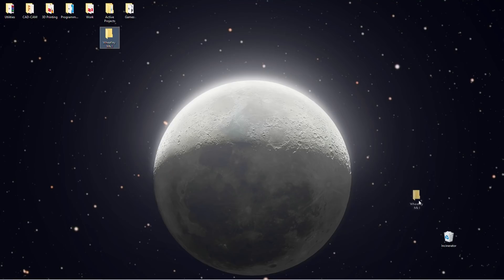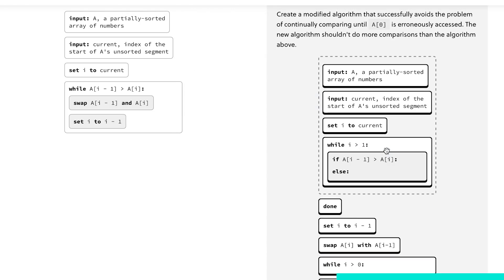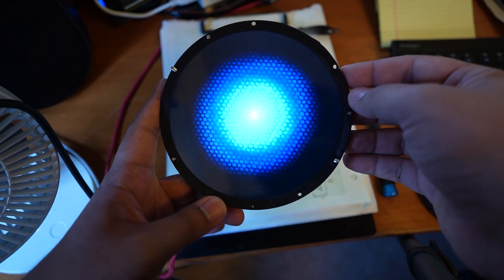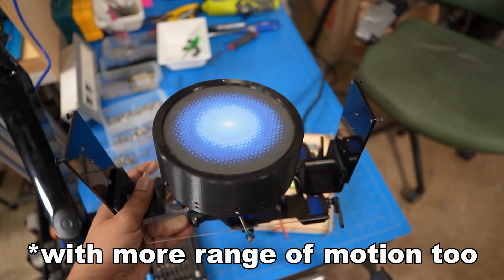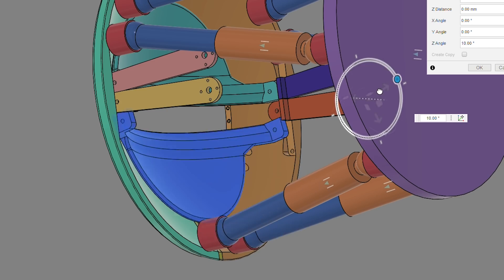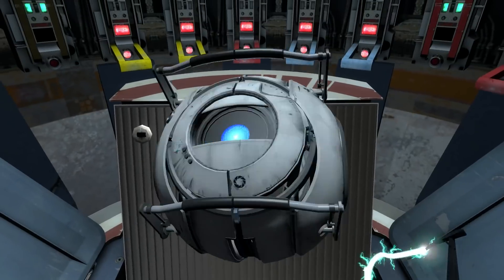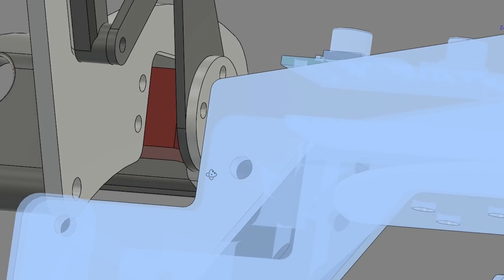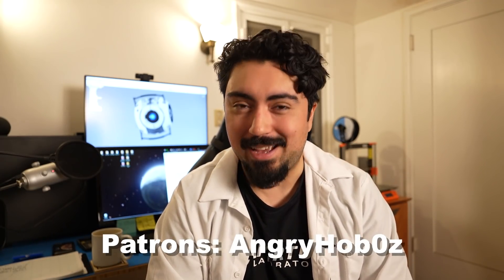Portal 2 - Wheatley in Real Life - Mk II Design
My personality core saga continues! I was not happy with the state of my current Wheatley build, so into the Aperture Science Emergency Intelligence Incinerator he goes. Wheatley Mk II is a much improved design that focuses on easier part sourcing, assembly, more functionality.